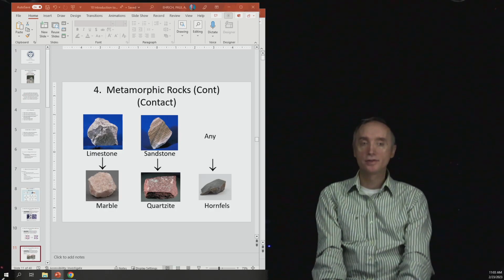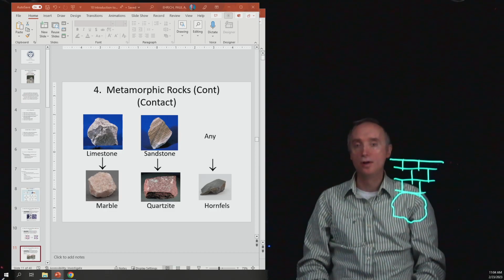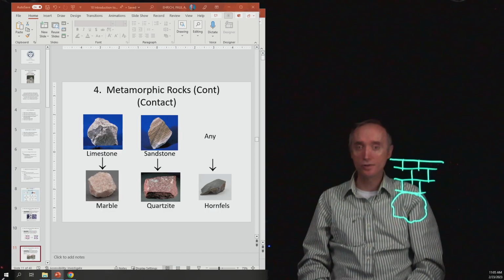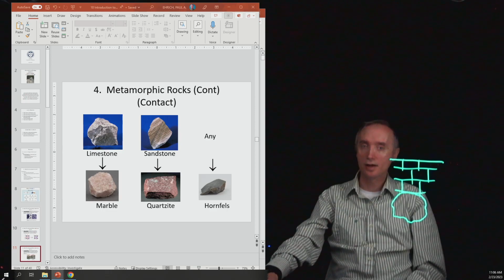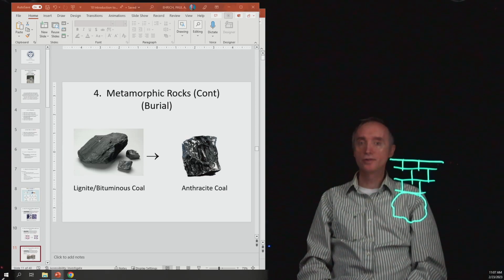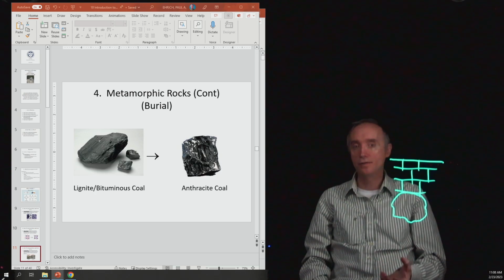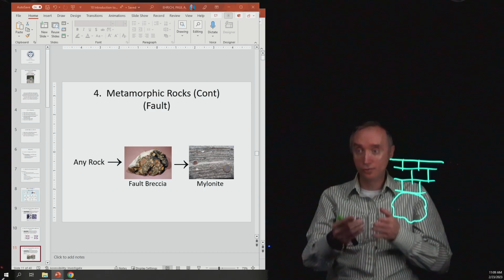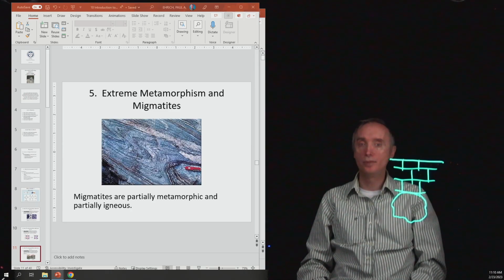Glg 7 11 Other Metamorphic Rocks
In this segment of lesson 7 you will learn about rocks that are metamorphosed as a result of contact, burial, hydrothermal, faulting, and impact processes.